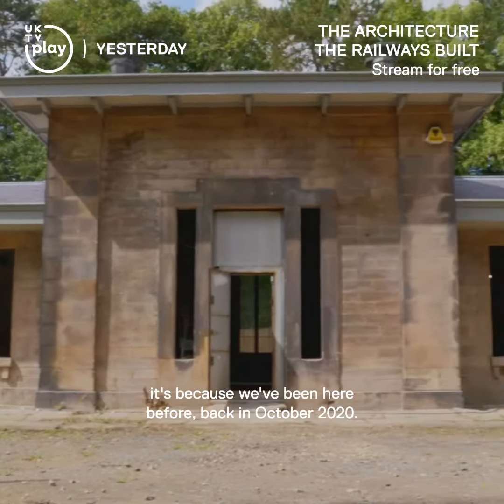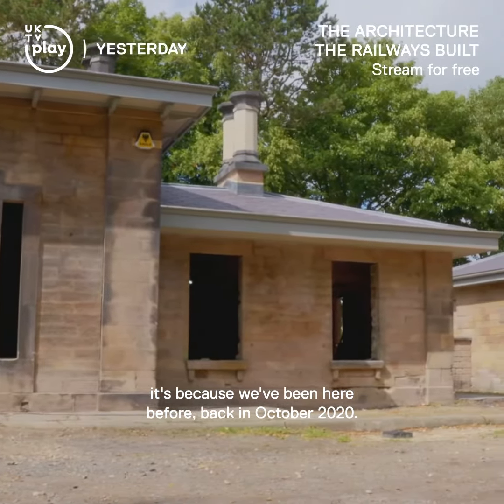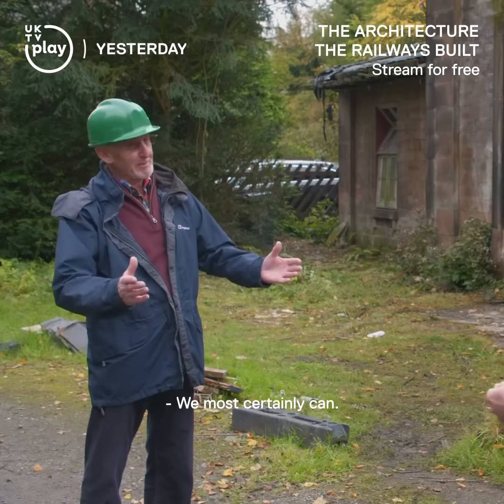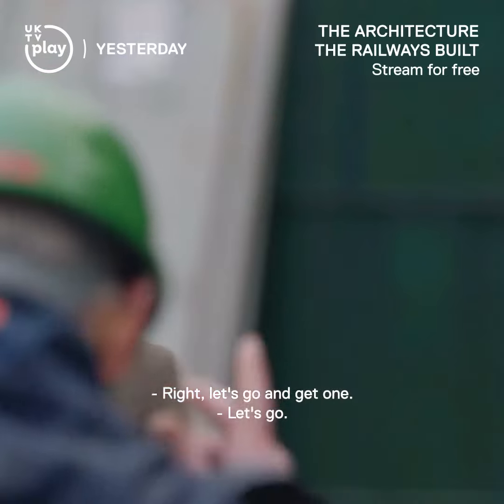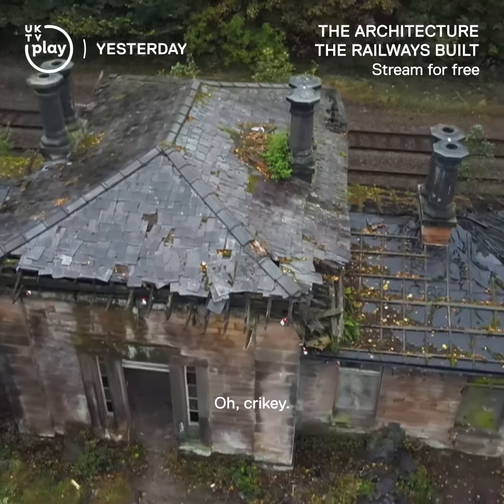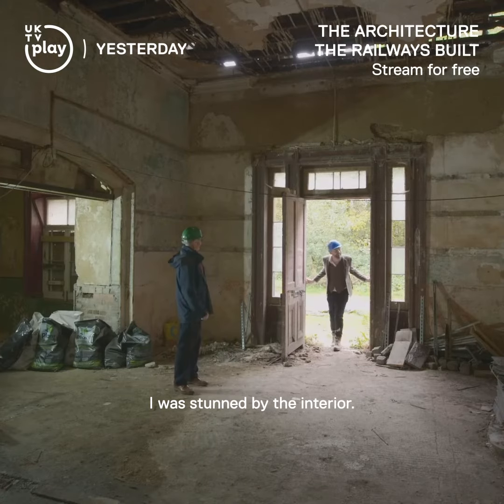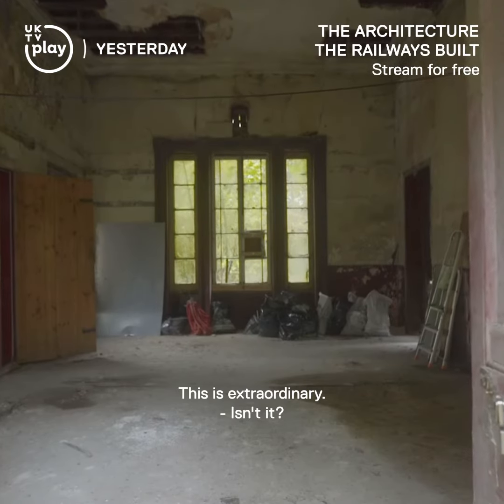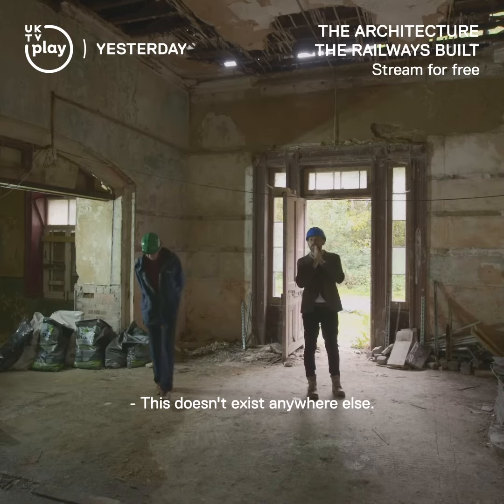The Architecture the Railways Built - Wingfield Station - April 2023 - Preview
Preview from Series 4 Episode 8 of The Architecture the Railways Built on Yesterday (on TV 18th April, 8pm).